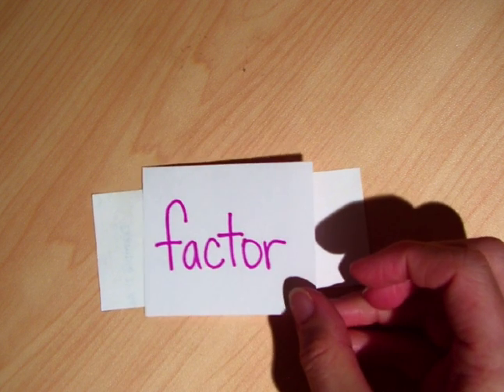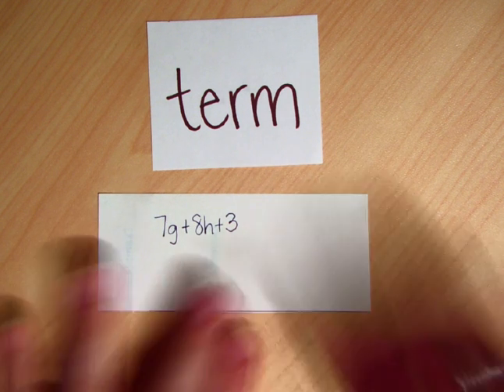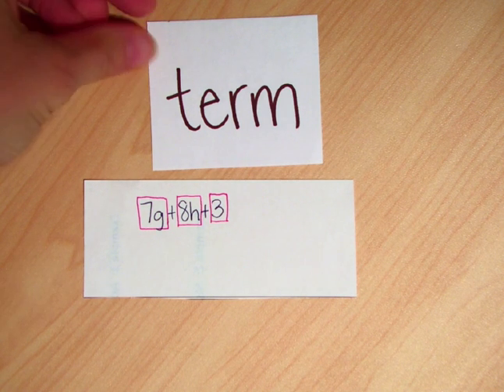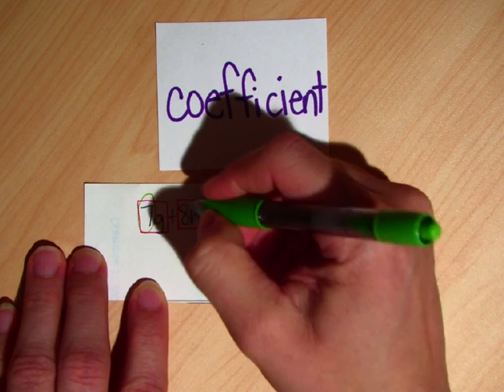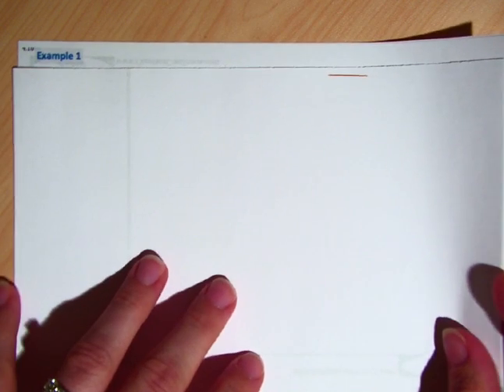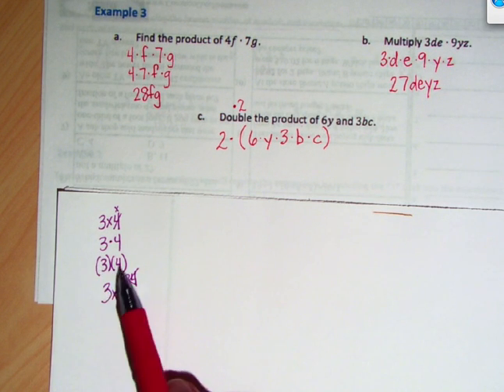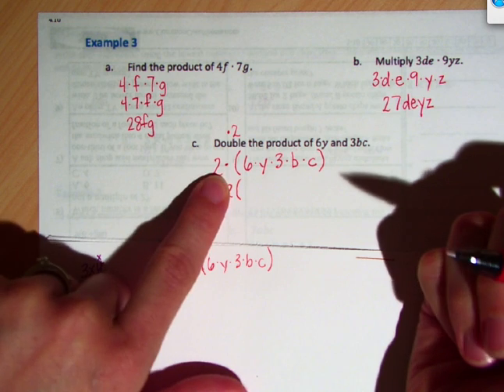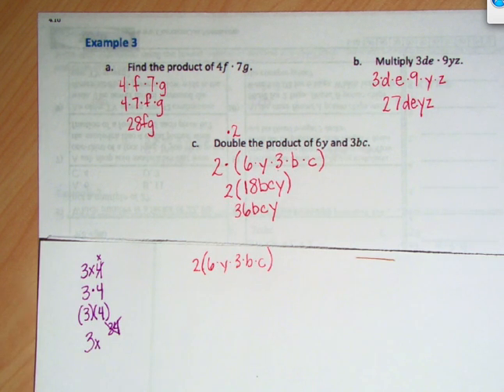Write & Expand x Expressions 4 10